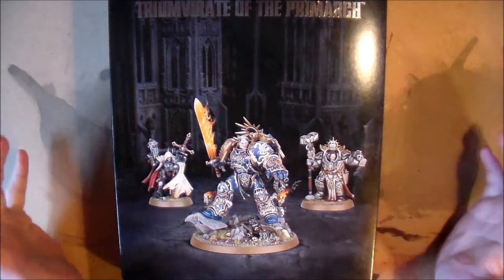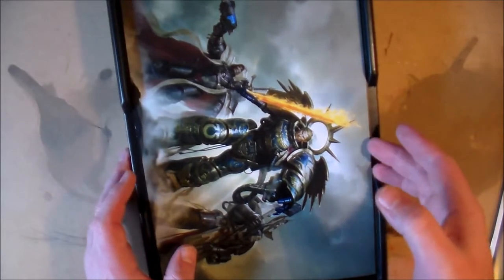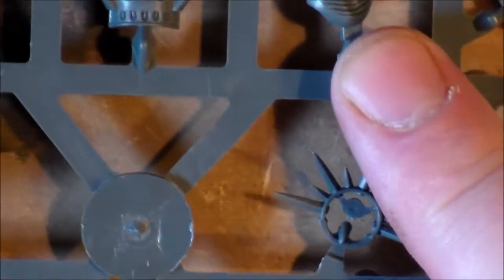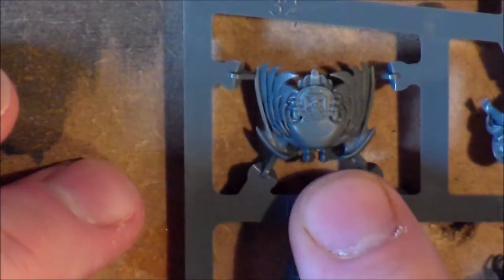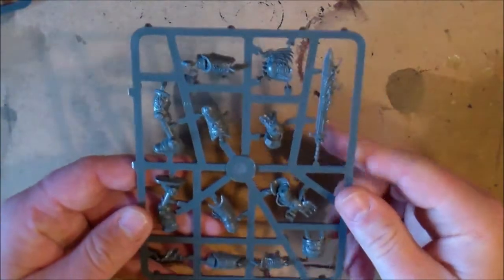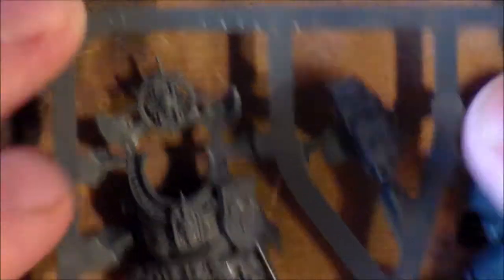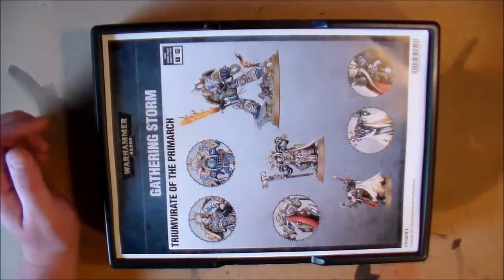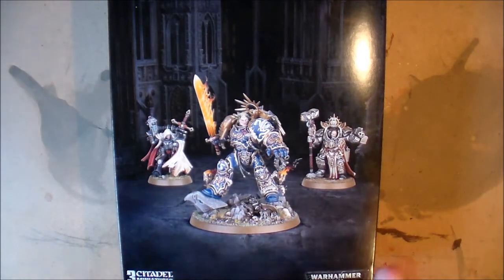Unboxing: Triumvirate of the Primarch (Roboute Guilliman)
After many years i have finally bought some new 40K stuff! I couldn't resist not getting Roboute Guilliman!